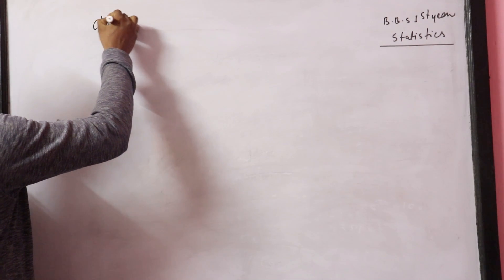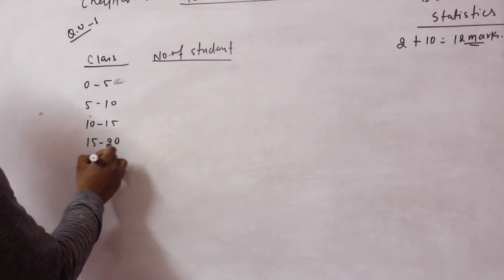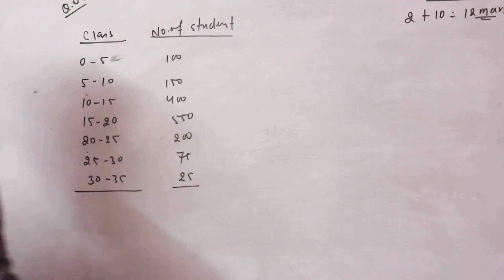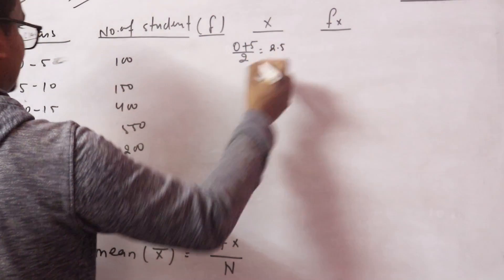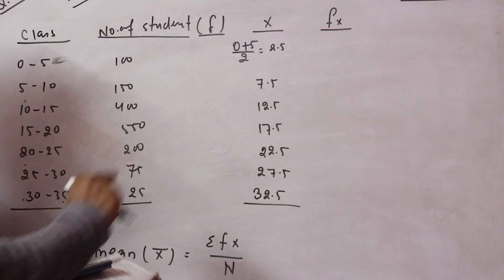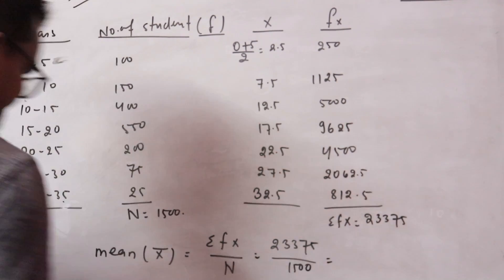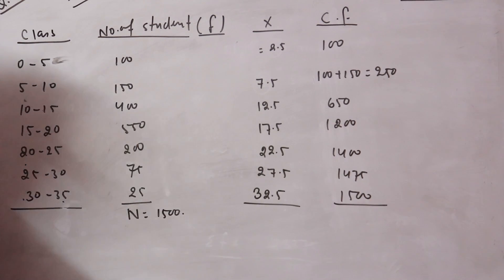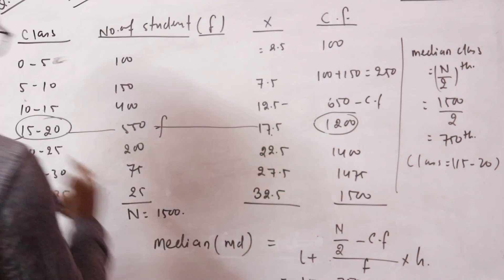Measure of Central Tendency II BUSINESS STATISTIC II BBS 1ST YEAR II TU/PU II SOLUTION II PART-1 II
PART-1
UNIT -3
STARTING CLASS